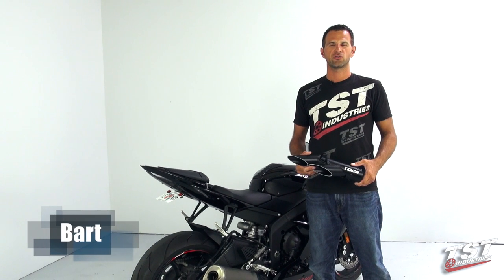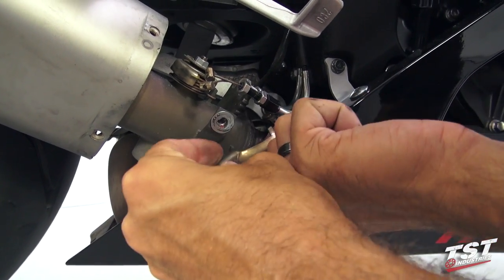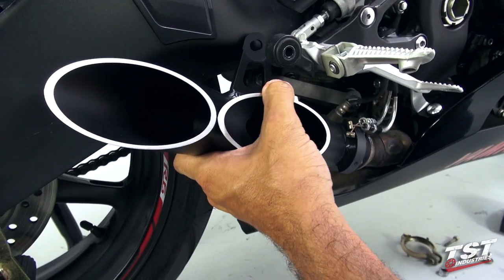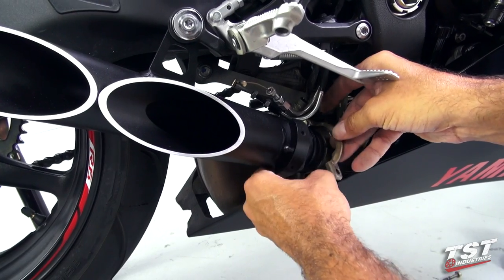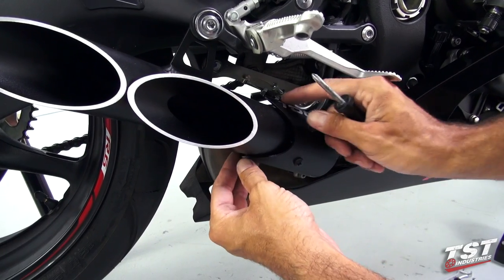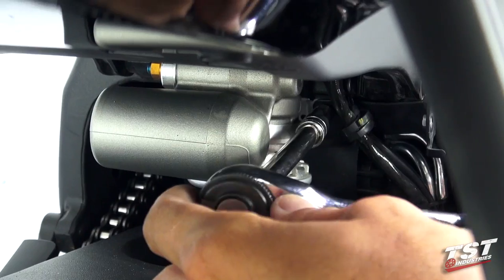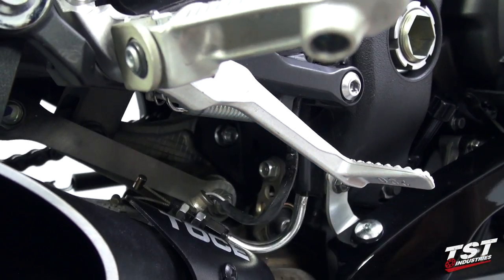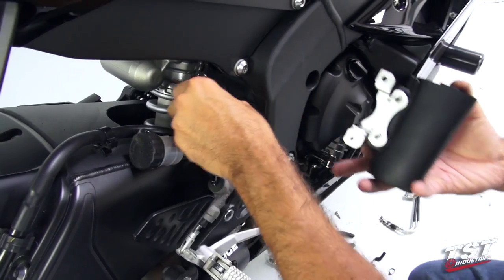How to install Toce Double Down Exhaust on a 2006-2016 Yamaha YZF R6 by TST Industries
If you are after that sexy deep bass sound and a unique race-inspired look for your Yamaha R6 then we've got you covered. TOCE Performance, an American manufacturer, produces this lightweight exhaust with high quality and great sound. We are now offering these exhausts through our site along with our other great products. Pick up a combo package and save some money! See the dropdown menus in our ads for package options. Bundling the products in the menus along with this exhaust will get you deep discounts on the options. If you are interested in a more comprehensive part package check out our Hyperpack bundles. These are comprised of our most popular parts typically sold with the Toce exhausts, and take savings to the next level. The link is at the top.